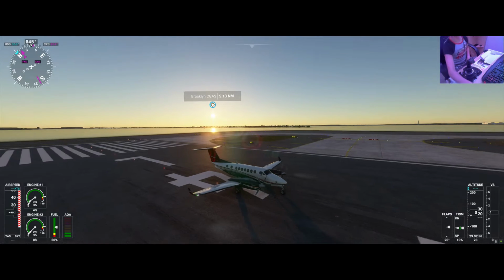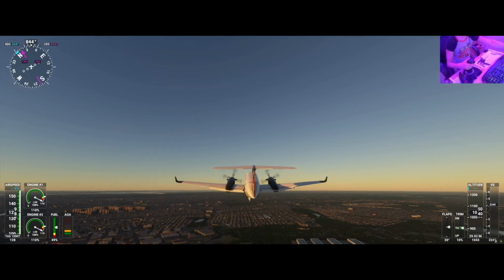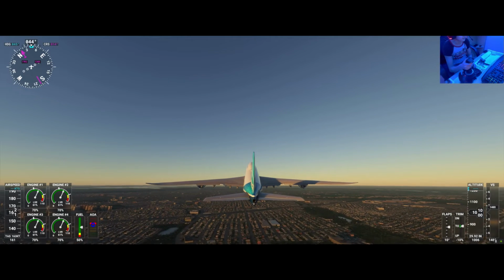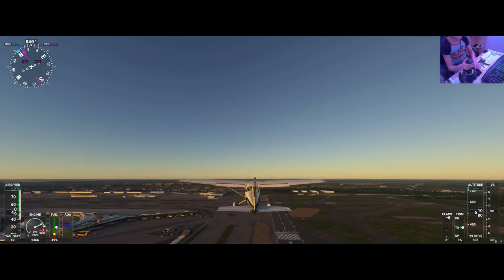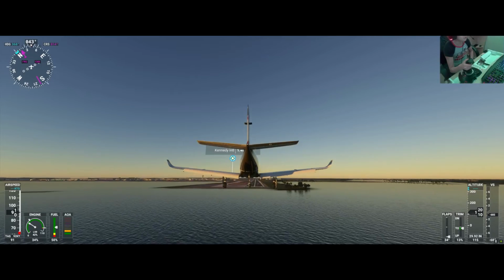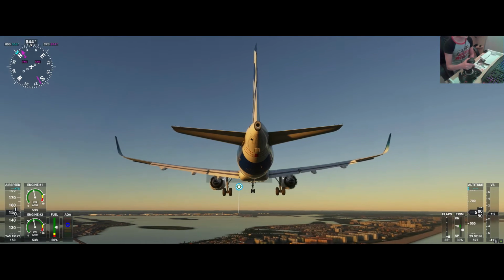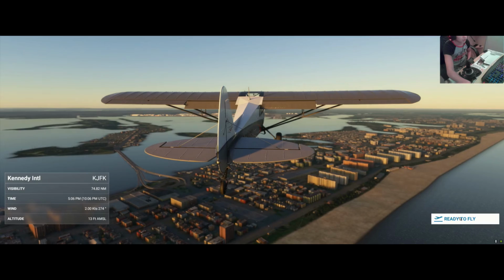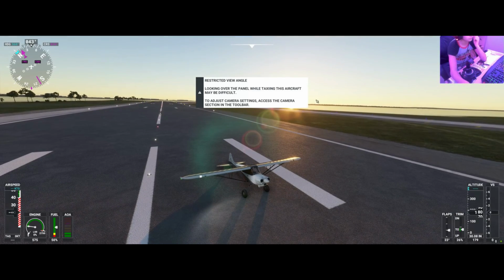How To Land And Take Off In Turbroprops, Airliners, and Small Propeller Aircraft